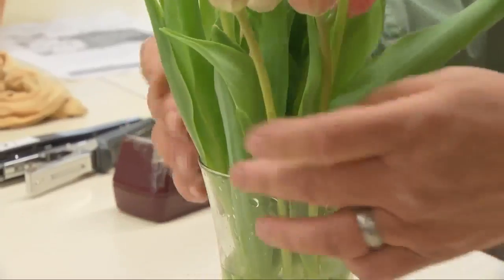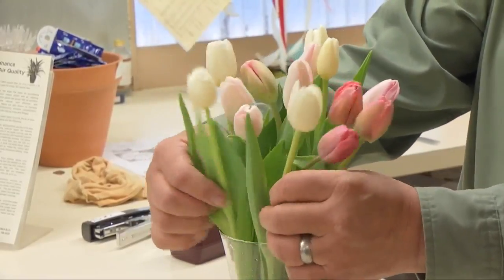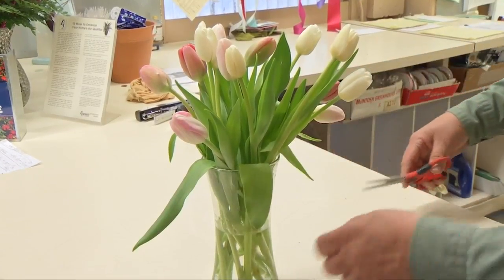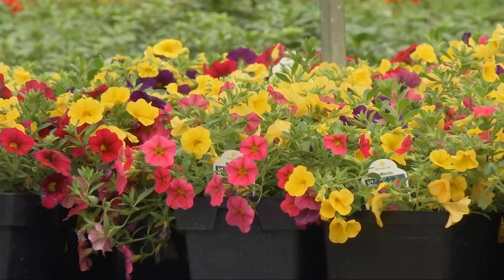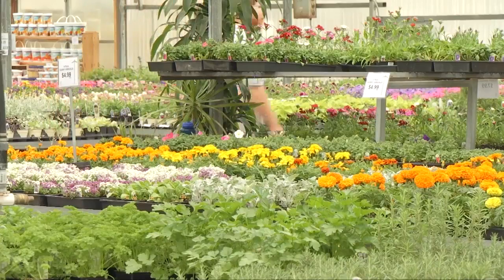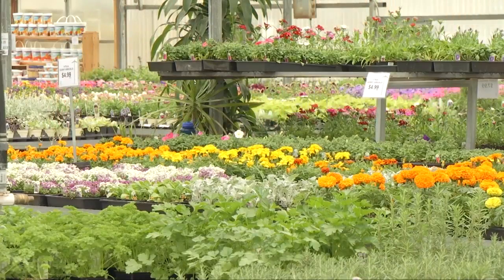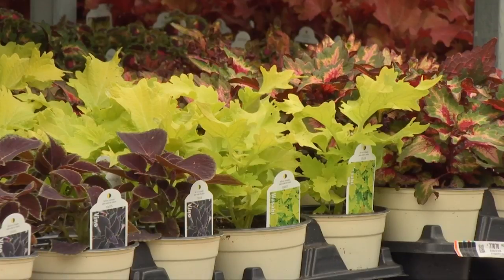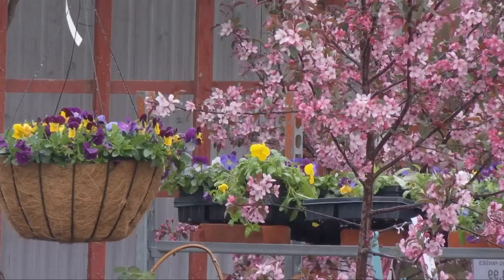Gainan's gives flower care advice ahead of cold weather